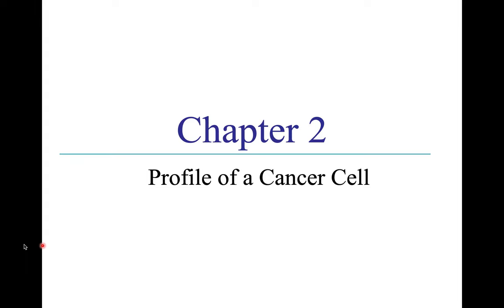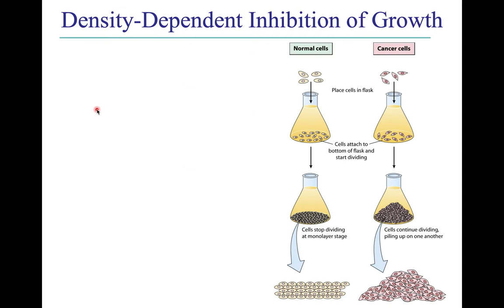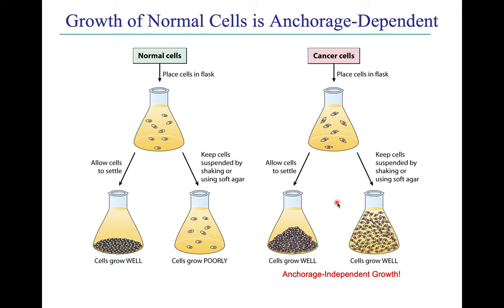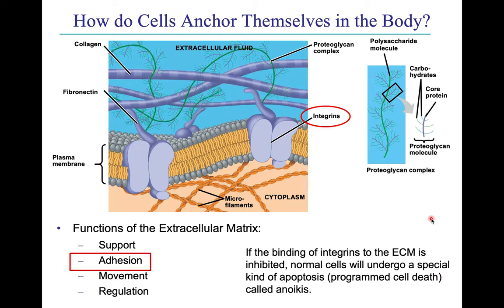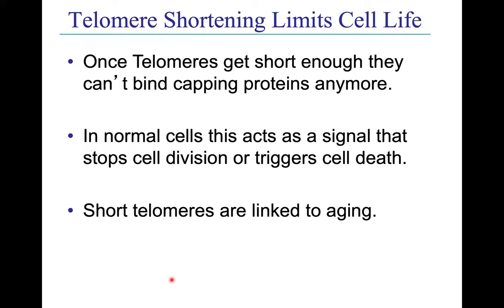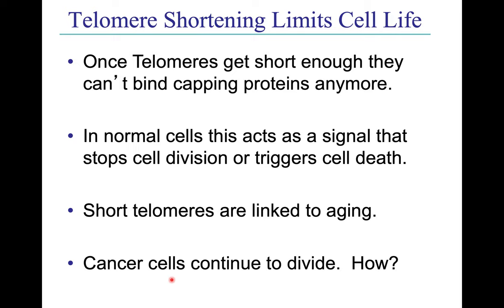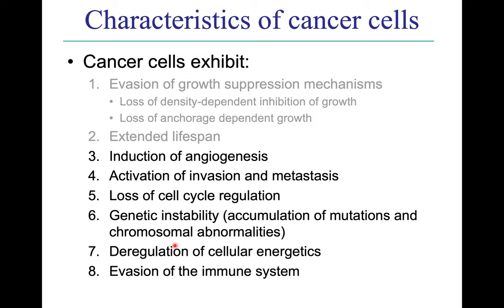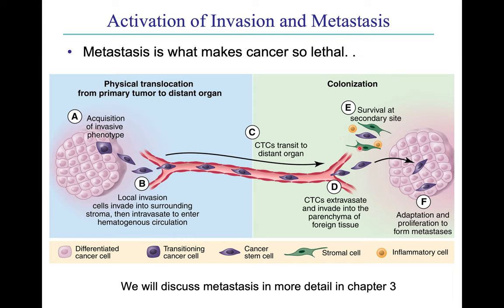Biology of Cancer Chapter 2 (Part 1 of 2)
Harries Biology of Cancer Lecture- Pittsburg State University